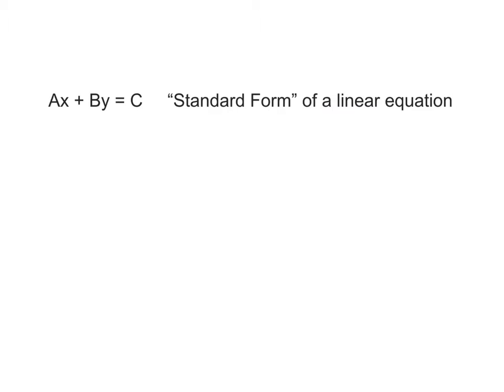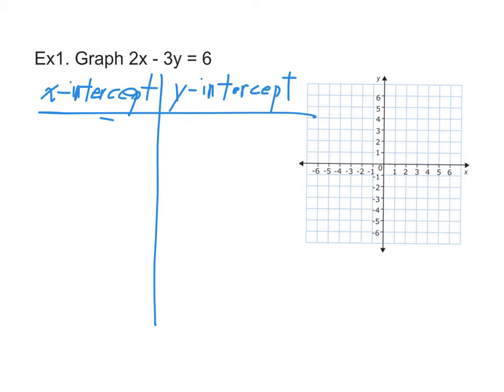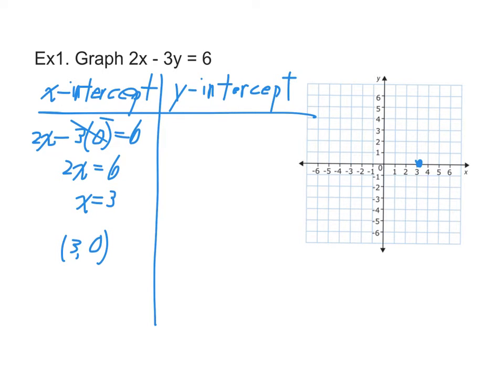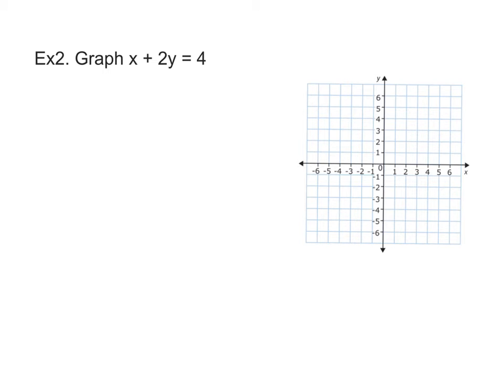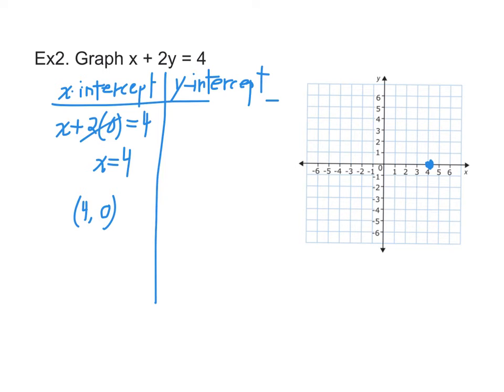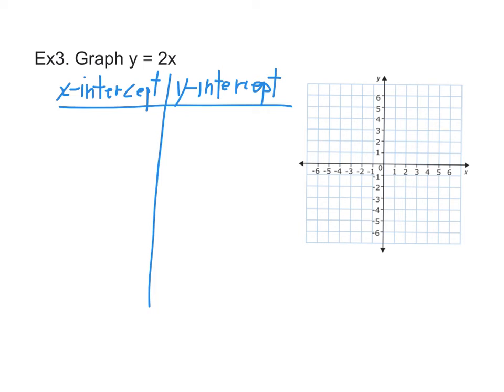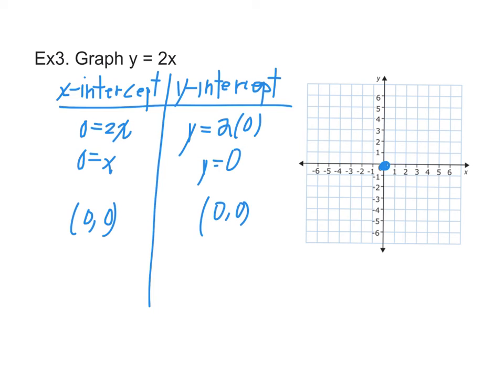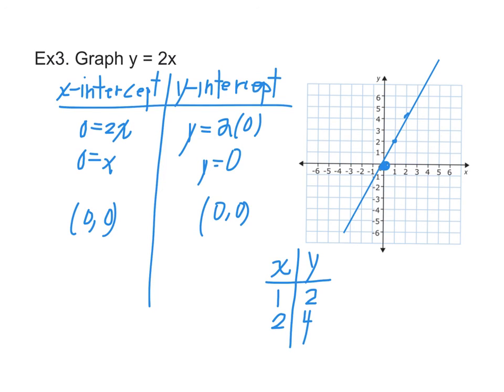Math 4 - Sec 8.2 Graphing Linear Equations Using the Intercepts